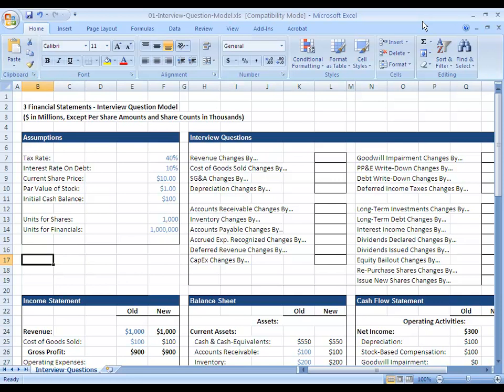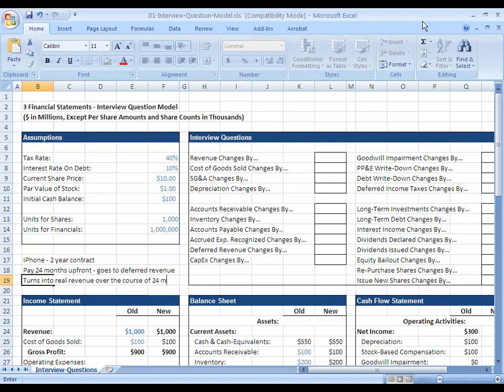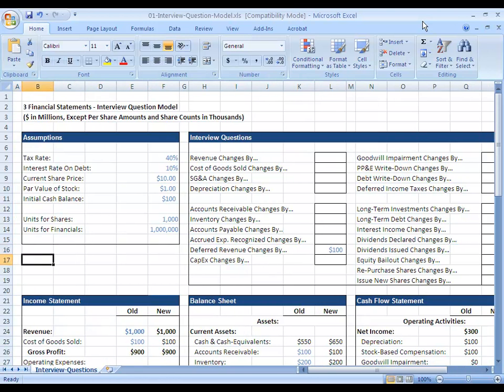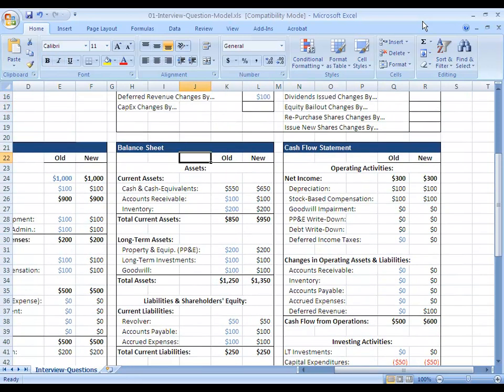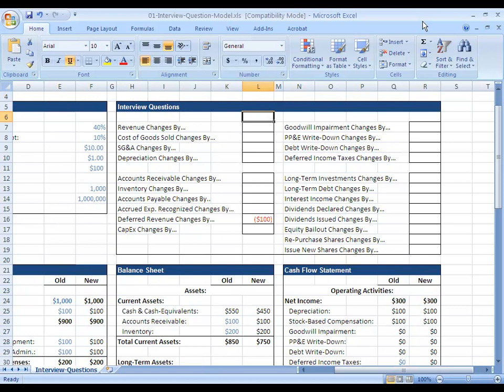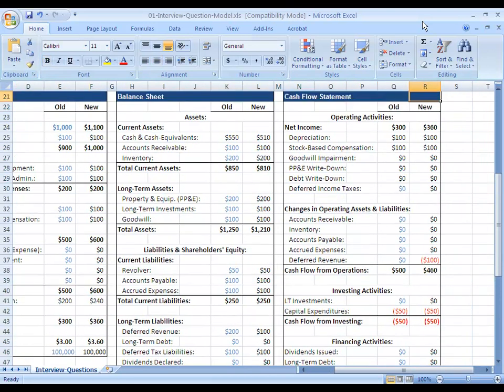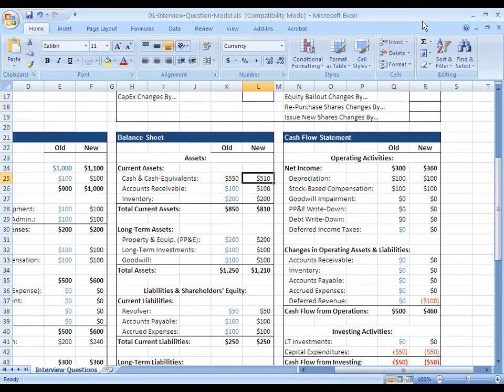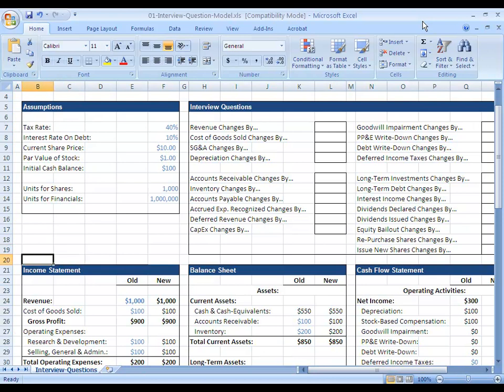Deferred Revenue Financial Modeling Fundamentals free course 2024